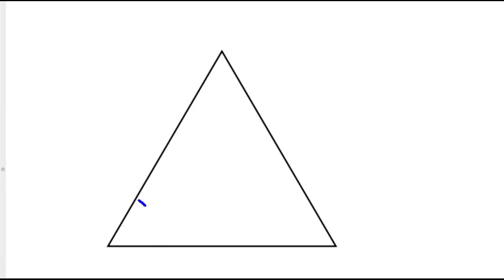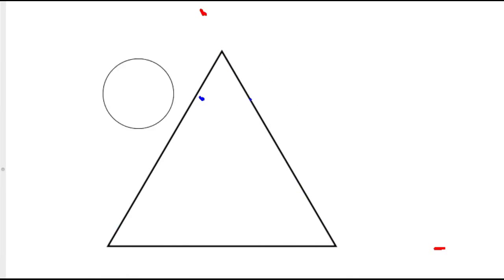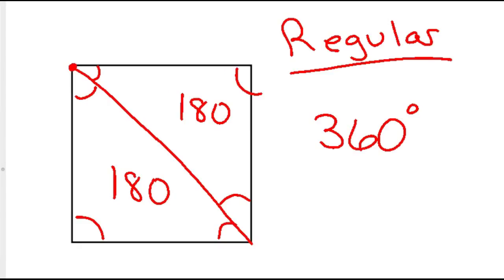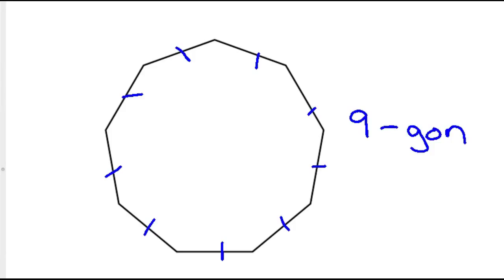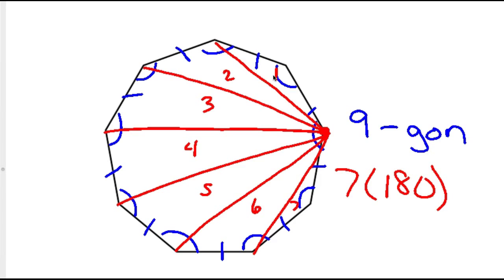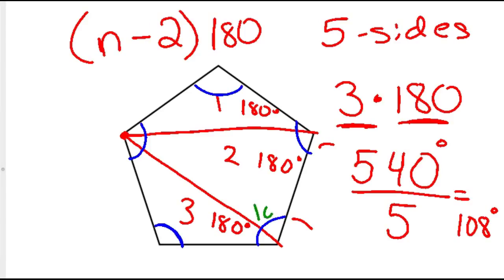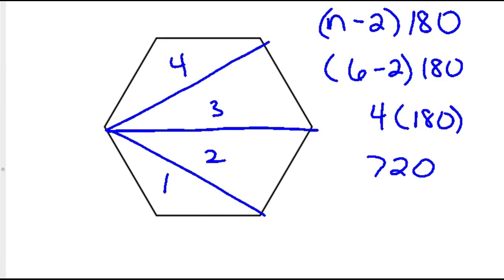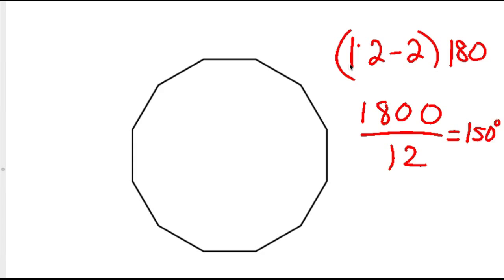Interior Angles of a Polygon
How to find the sum of interior angles of regular polygons along with each angle of a regular polygon.